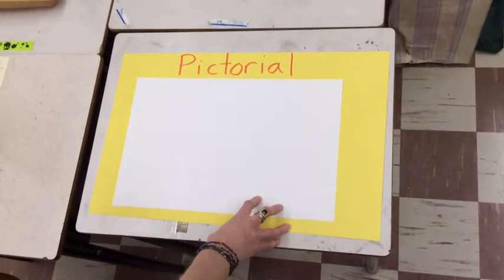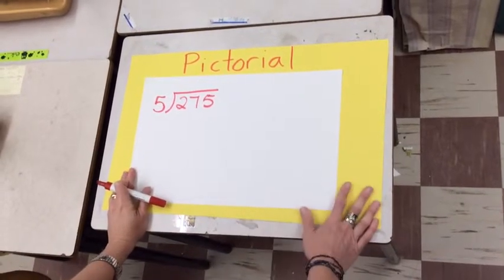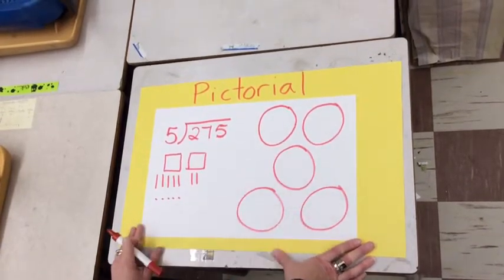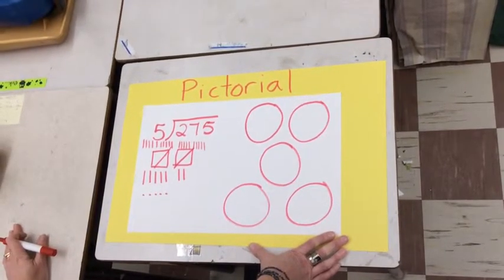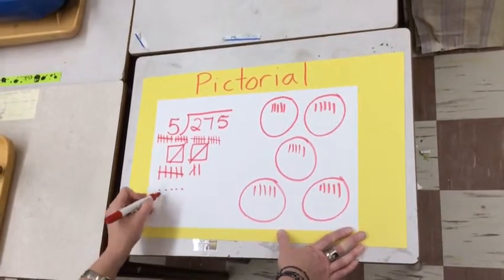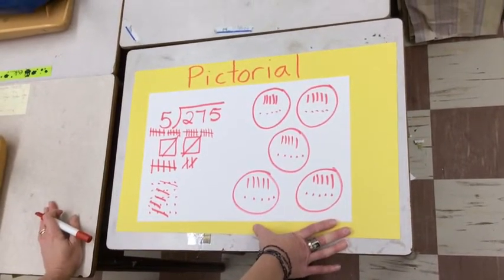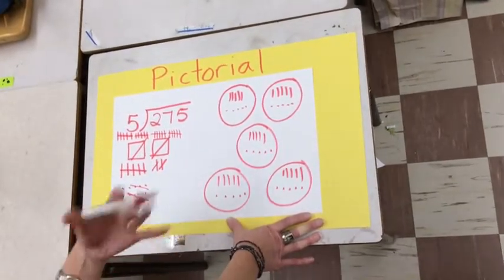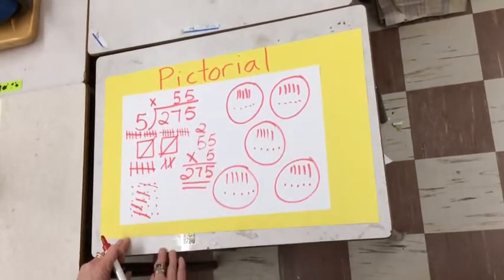LD2B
Long division using pictures